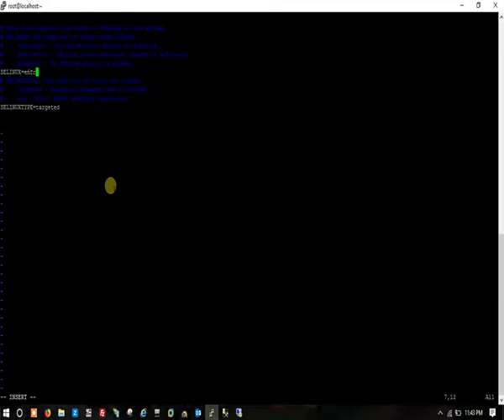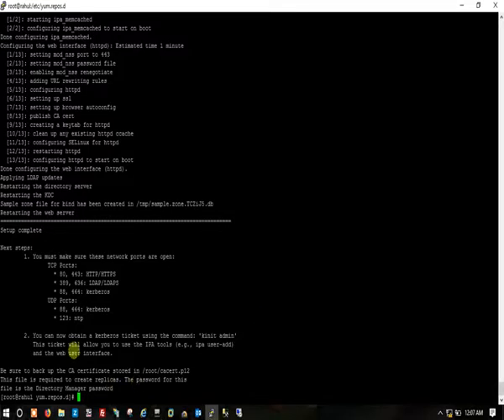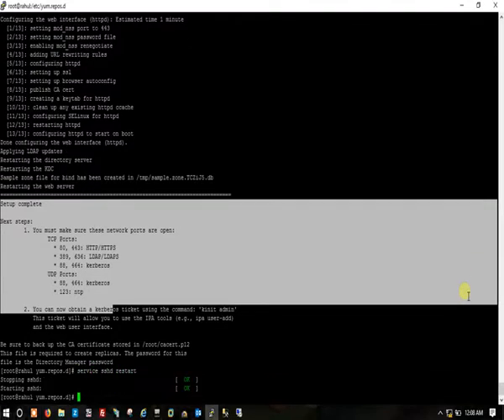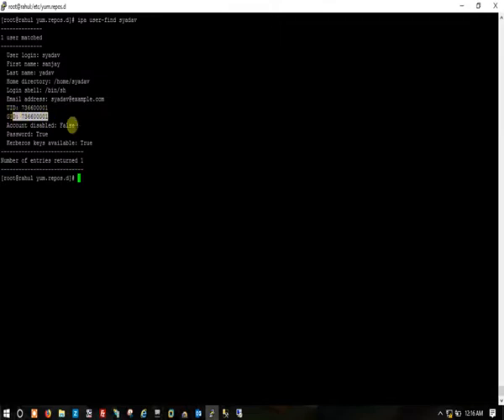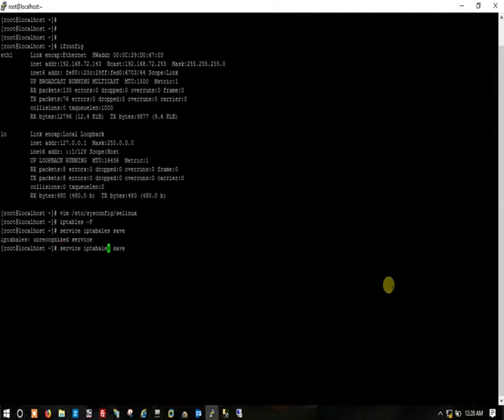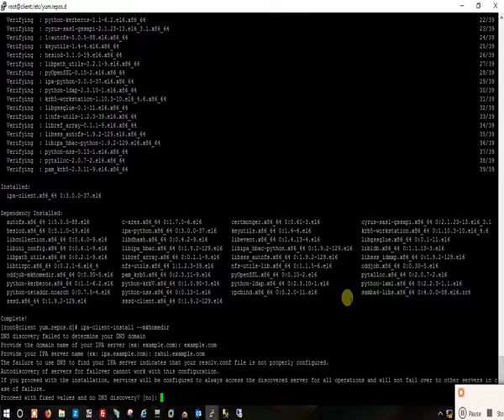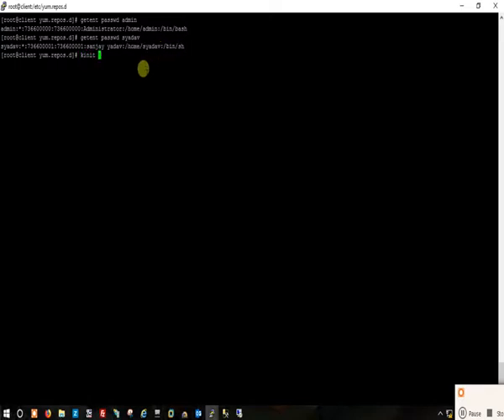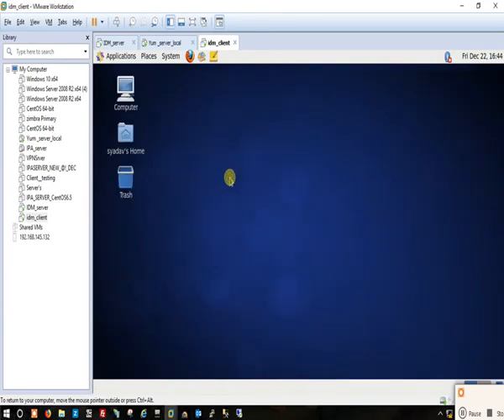IPA SERVER step by step IN CENTOS 6.x